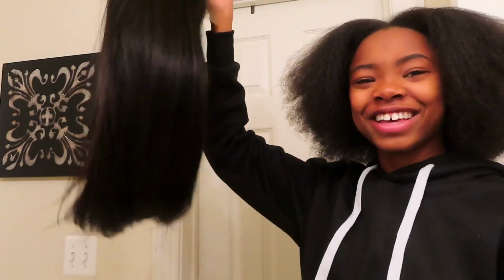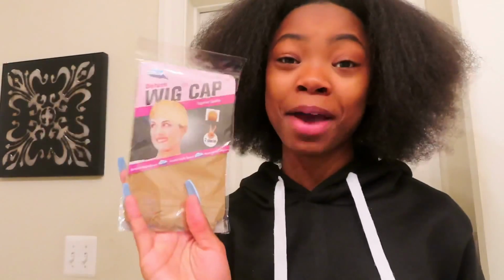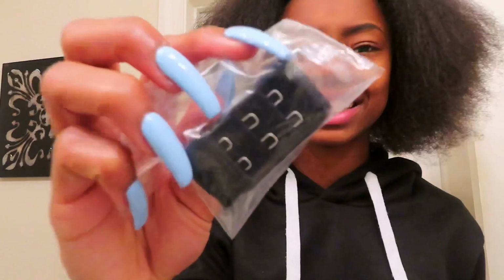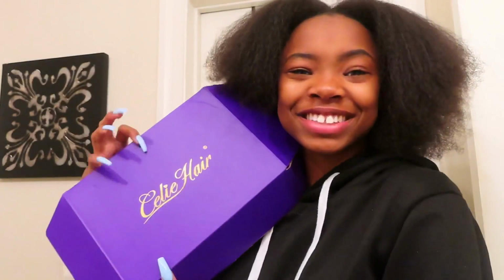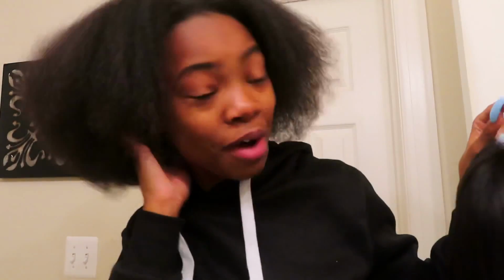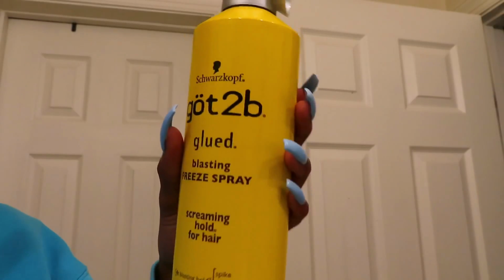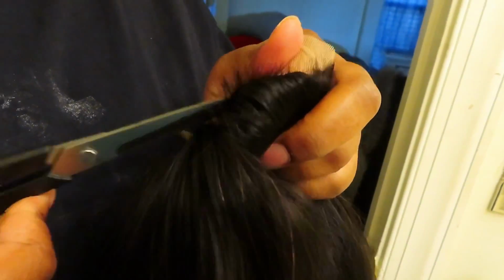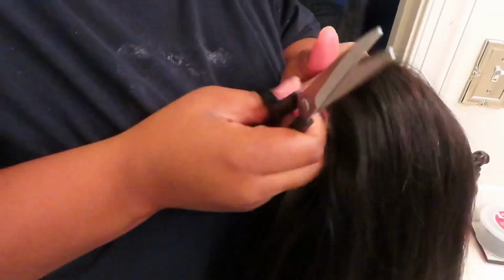2020 GLOW-UP TRANSFORMATION//NEW YEAR NEW ME!! (HUGE TRANSFORMATION) ft. Celie Hair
FIRST BANGER OF 2020!! I hope you all liked the new intro lol💕, I ain’t a rapper or nothing but I decided to switch it up for the new year. I am back with more videos!! make sure you like comment and subscribe!!Also share this video with one of your friends if you support me and want to see me grow!!

SOCIAL MEDIAS:
Sisters instagram: _s.h.e__
FAQ:
Age?16
Are you African? yes, Nigerian
Birthday? July 7th
What grade are you in? Junior (11th)